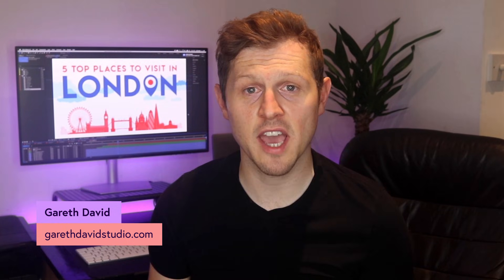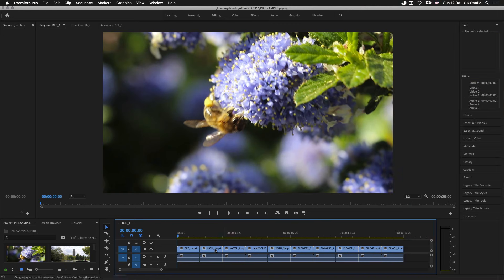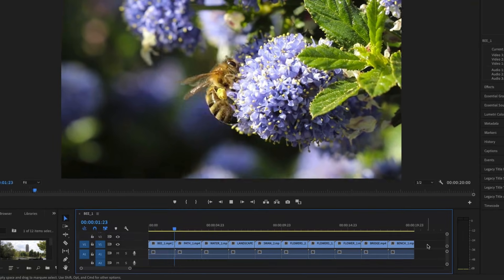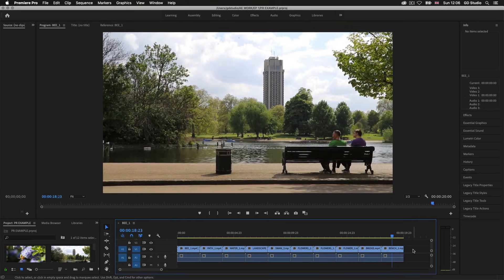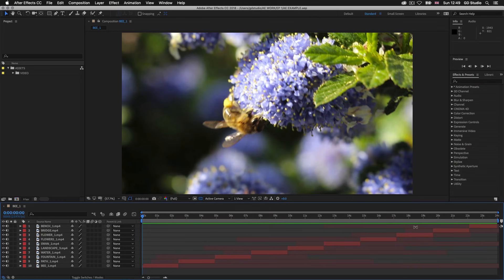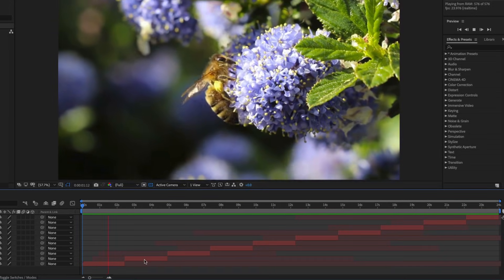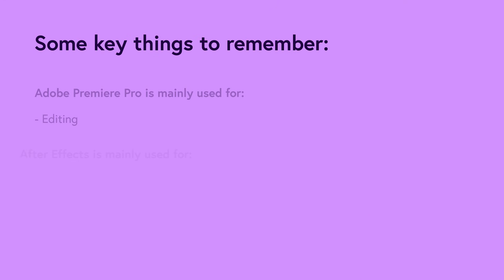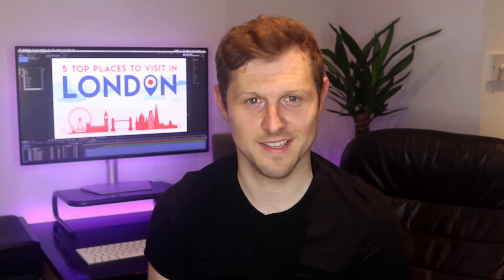What is After Effects? Ep1/48 [Adobe After Effects for Beginners]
In this video I am going to discuss what After Effects is. I will also be discussing the difference between Adobe After Effects and Adobe Premiere Pro so as a beginner you will have a good understanding of the differences between them, what they are used for and which one is right for you and your project.

This video is part of a 48 part course:

COURSE OVERVIEW

GD Studio